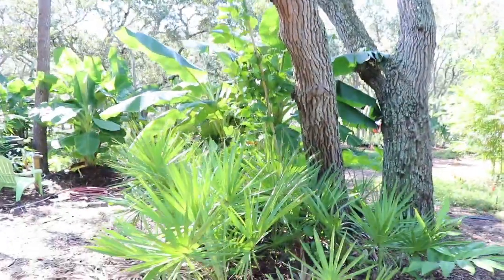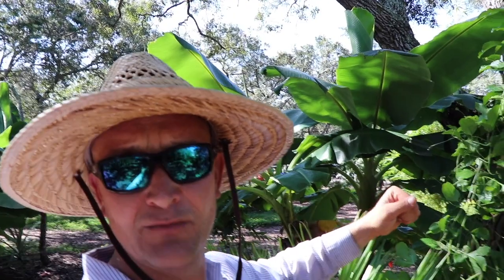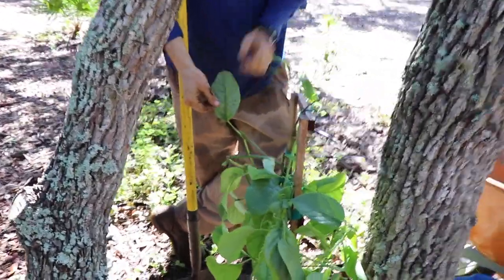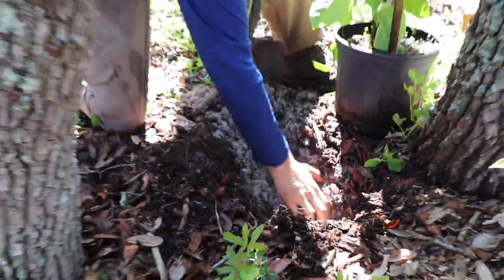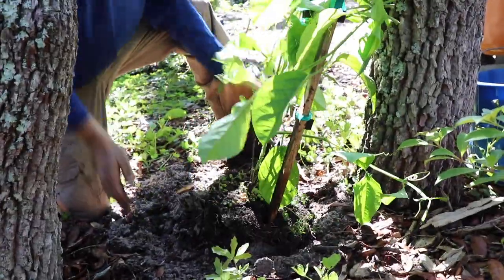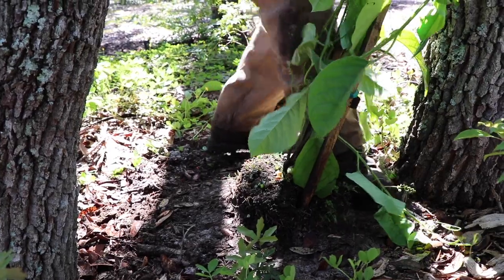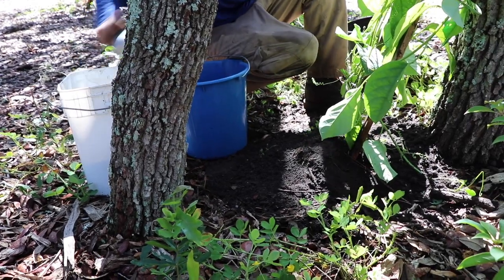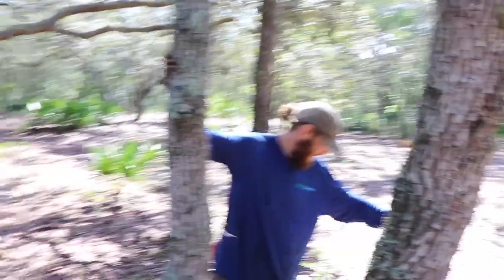How to Plant a Passionfruit Vine: THE JUMBO BANANA PASSIONFRUIT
Pete Kanaris & Ian Bonnes bring you another "HOW TO" by demonstrating one of our recent additions to our clients' food forest in North Pasco County, Florida (Shady Hills area of Central/West Coast): The Infamously Large & Sweet BANANA PASSIONFRUIT, Passiflora mollisima.

We have previously uploaded videos talking about growing the 'Purple Possum' passionfruit (Passiflora edulis) on our own farm site, but decided that since we were going to be planting this giant fruit that we should share the process with you, as well - so you can know just what to do when planting your own.

As long as you are zone 9 or warmer, you can grow the passionfruit.  Some growers use trellis or fencing to grow the passionfruit, but our preferred method is by planting the vine just next to our native canopy tree, the beloved Oak.  The tree offers an element of protection during the occasional frosty night - which gives us a better chance of fruit abundance!

If you are in a cooler climate, you can always use this method to grow the maypop, or the native Passionflower vine (Passiflora incarnata), but we strongly advice you to use caution, since the maypop can be a bit more aggressive & can have invasive tendencies.  You may find "suckers" coming up 10 feet away from where you intended your maypop to be, besides the fact that they are more difficult to get started also.

To learn more about our projects, our own farm & homestead (30mins north of Tampa), or find out more about our products & services - be sure to check out our other videos & you can also learn more about what we are doing for our local community & beyond over